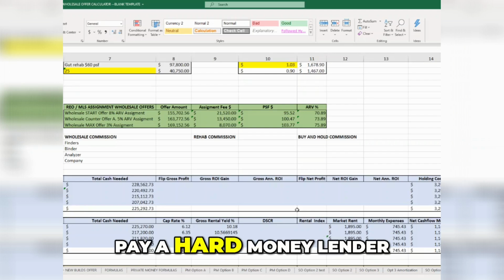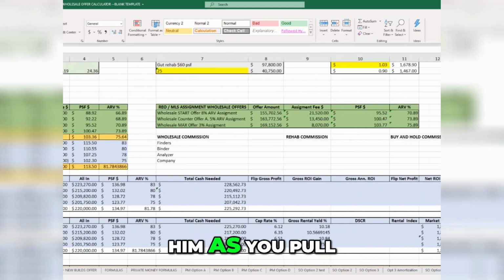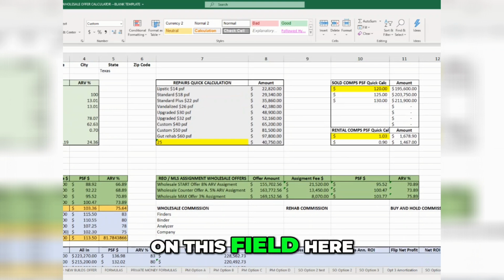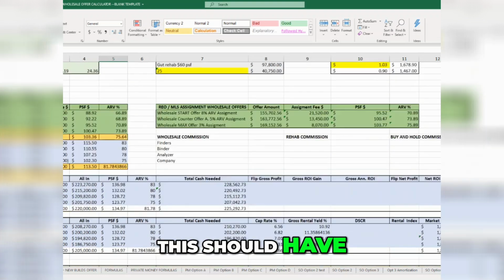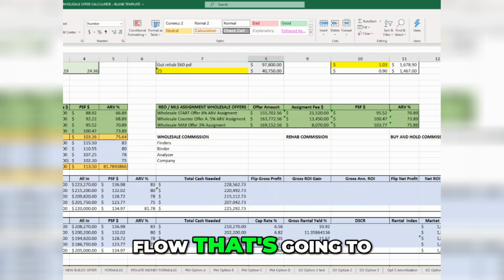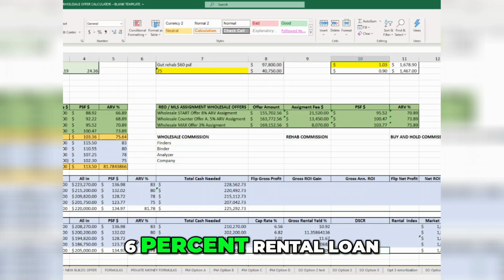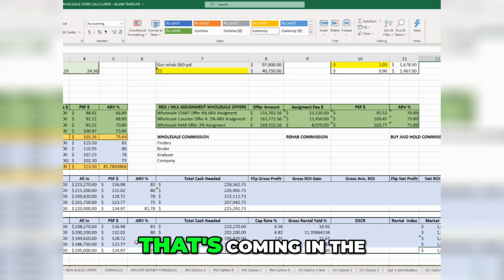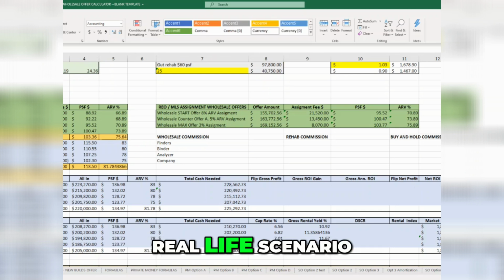Mastering Real Estate Financing in Minutes!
Unlock the secrets of smart investing with our comprehensive guide to financing and leveraging options. Join our expert as he navigates rental calculations, market analysis, and realistic financial projections for property investors. Discover strategies that enhance your investment returns while simplifying your decision-making process!